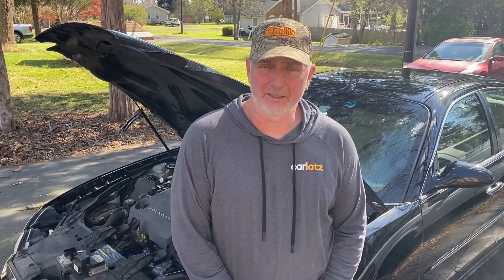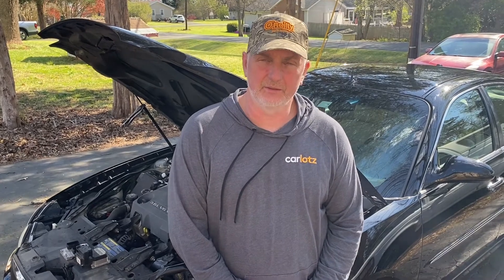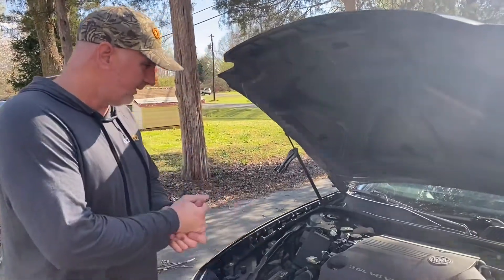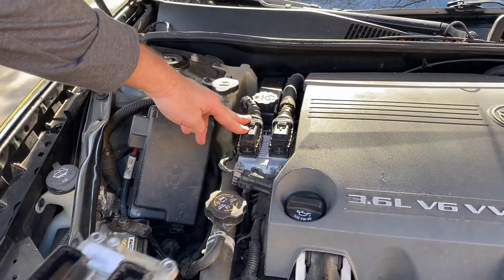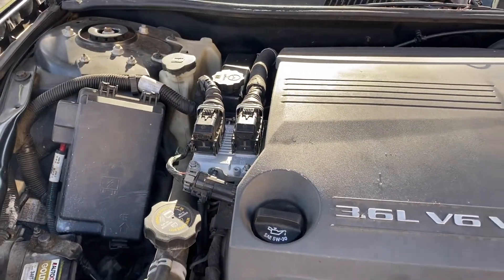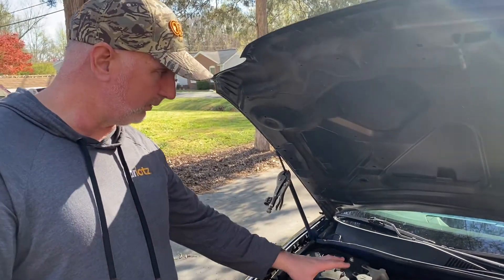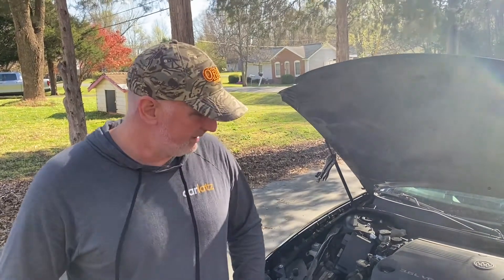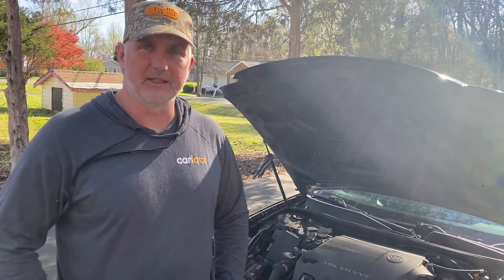FIXED 2005 Buick LaCrosse - Failed ECU - Failed EBCM - Starting Disabled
Codes U2105 , U1040 , P0318 , P1631 , P1629 FIXED
Here is a LINK to an AUTEL MS906 TS Scan Tool...